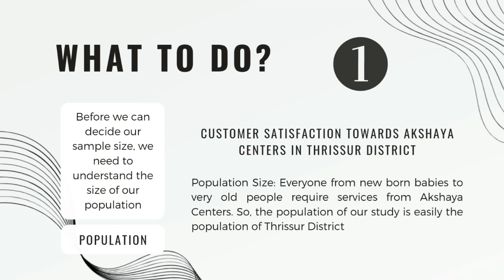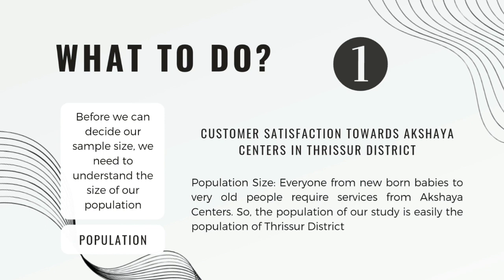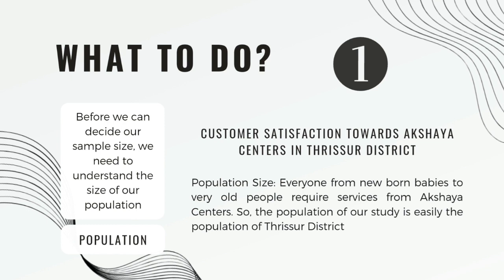IGNOU MBA Project - MMPP 001 - Choosing Sample Size